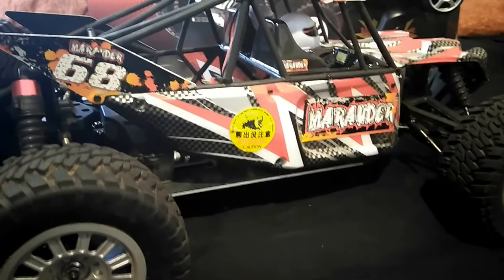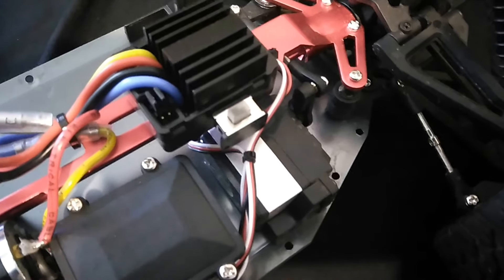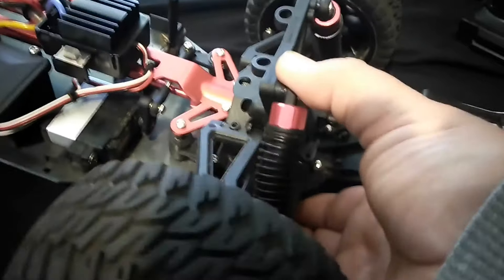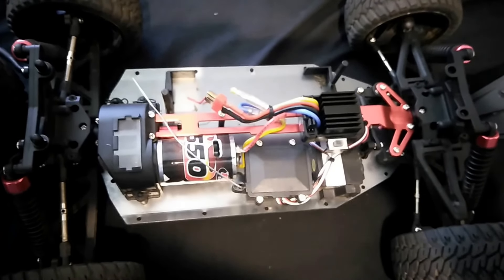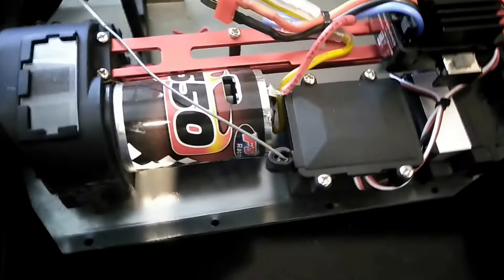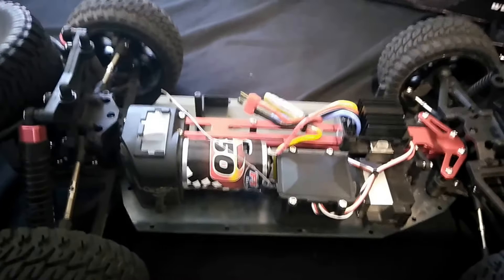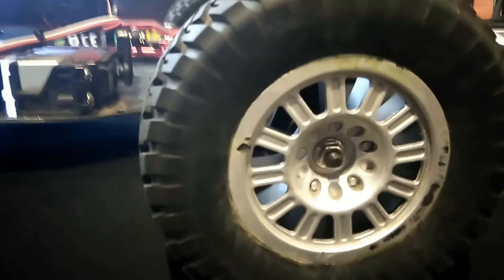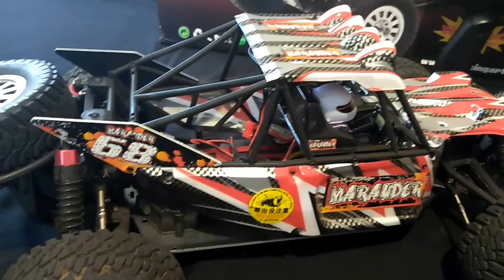FS Racing : Marauder 1/10 Desert Buggy from banggood.. After run review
My thoughts on the FS Racing Marauder from banggood.com